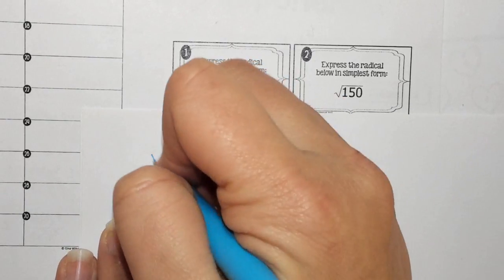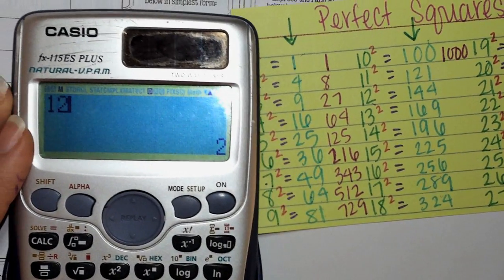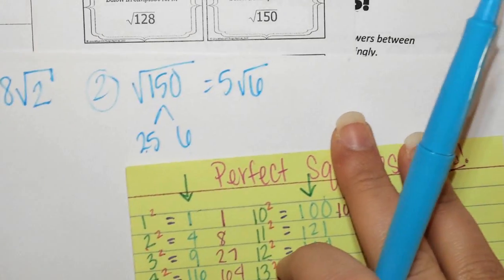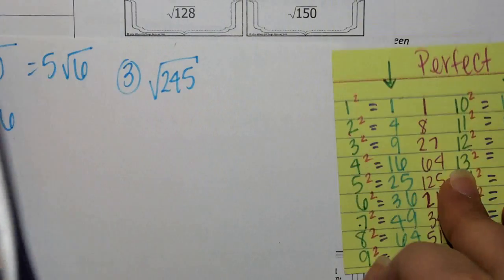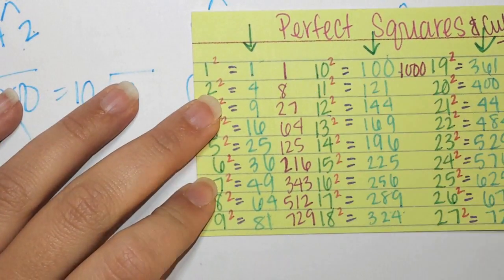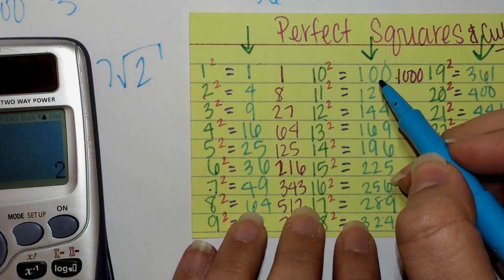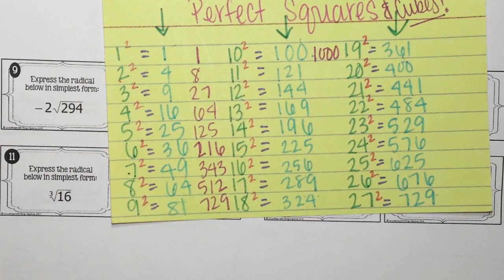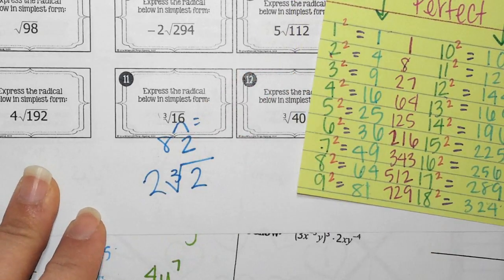2 10 17 1st